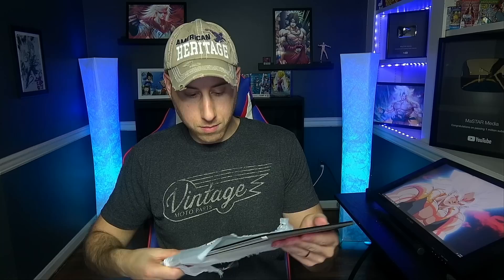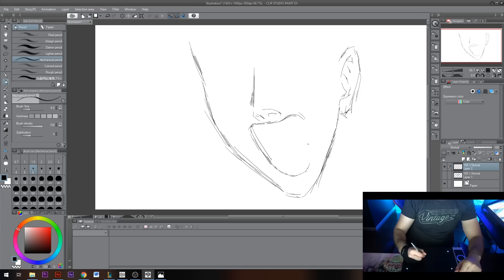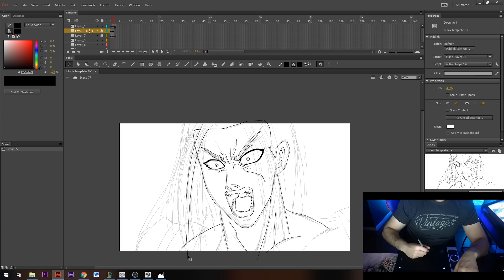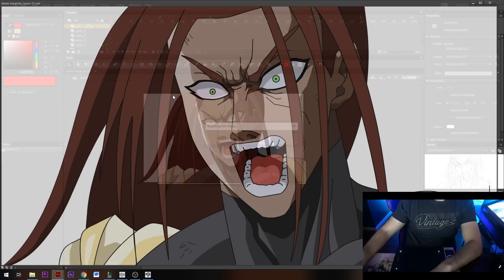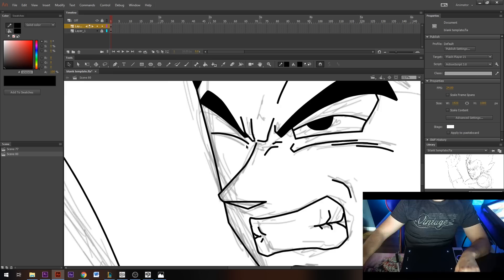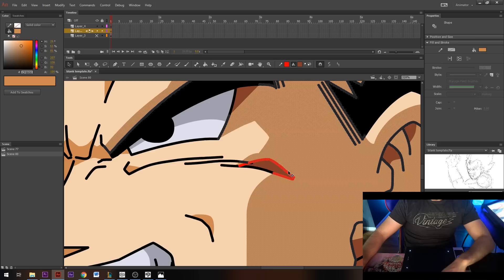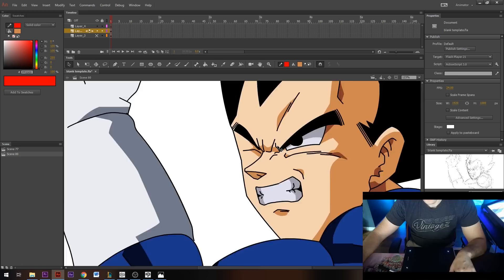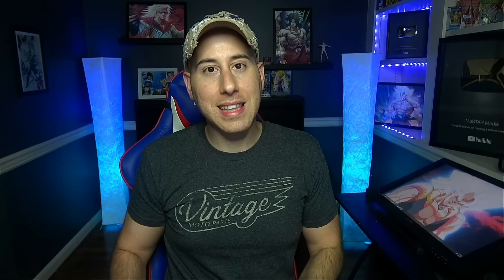Redrawing my Notoriously BAD Vegeta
Thank you to XP-Pen for sponsoring this video and sending me the new Deco Pro Small!
USA Amazon
Canada Amazon
Valid until 12,31,2019
My Main Display Screen Tablet